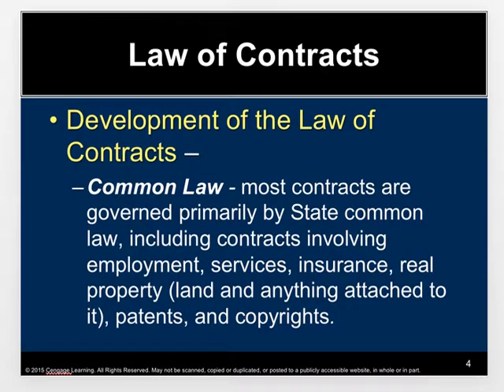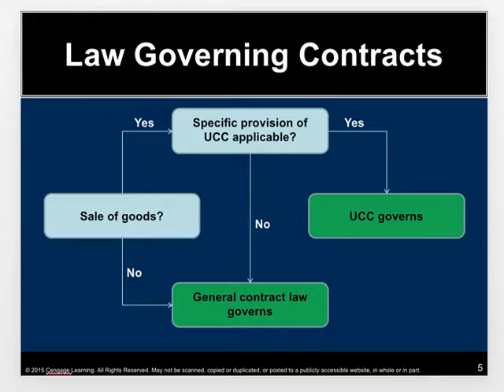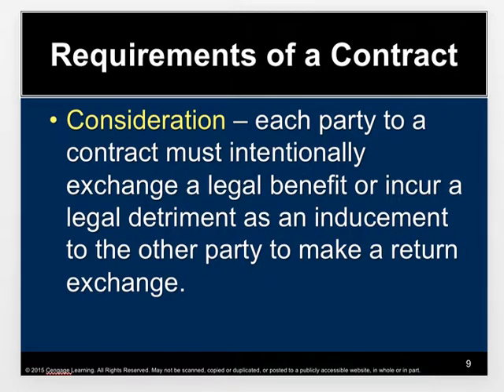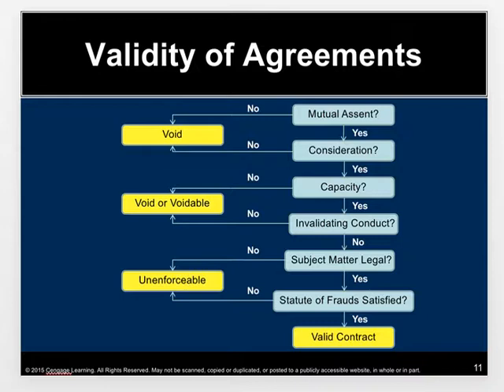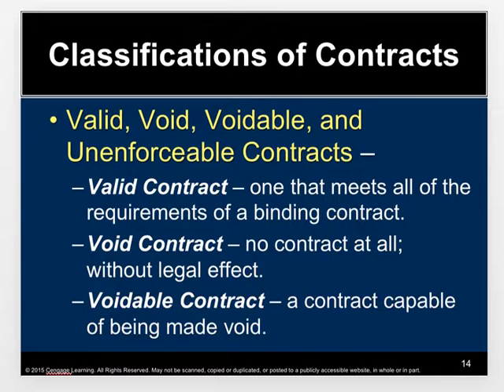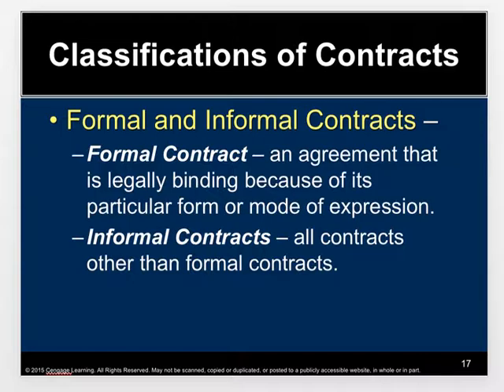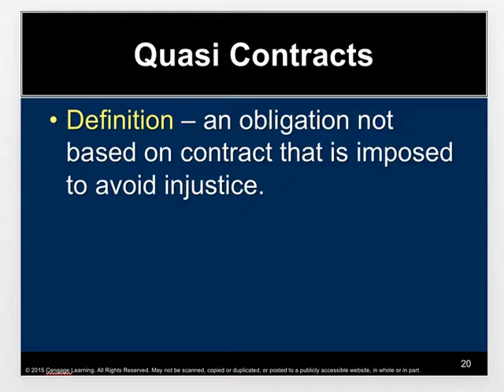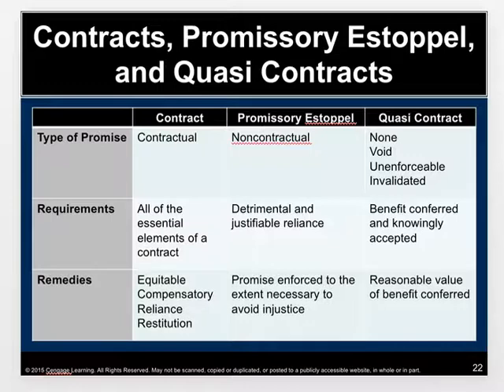Chapter 9 - Intro to Contracts Lecture